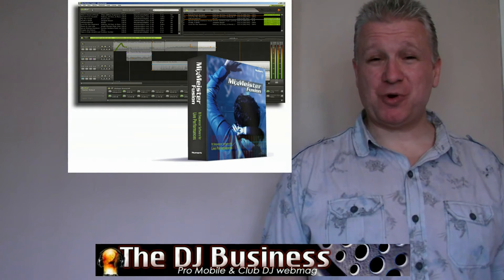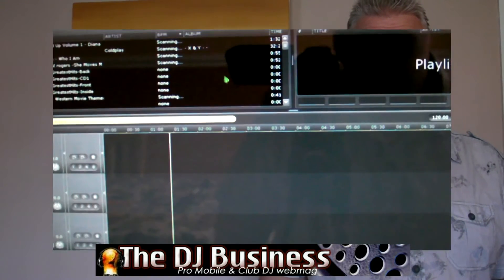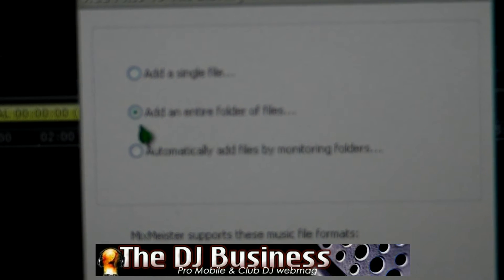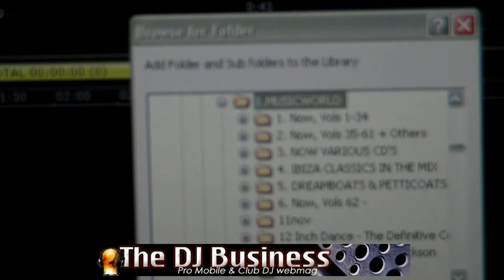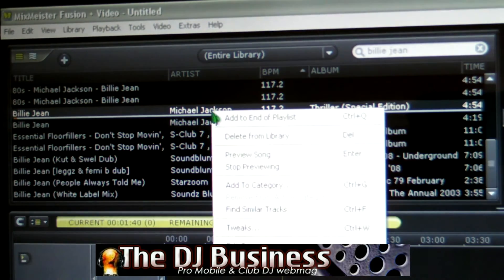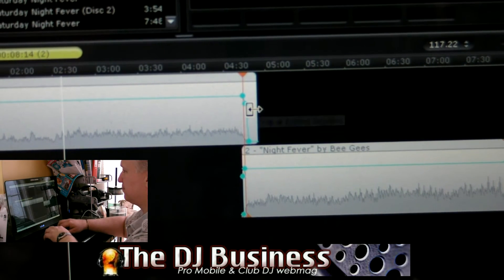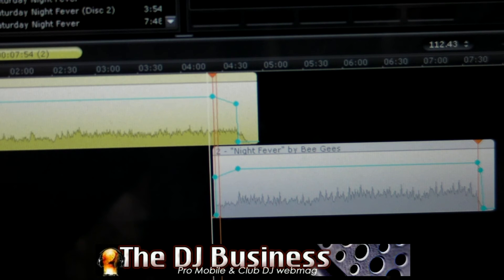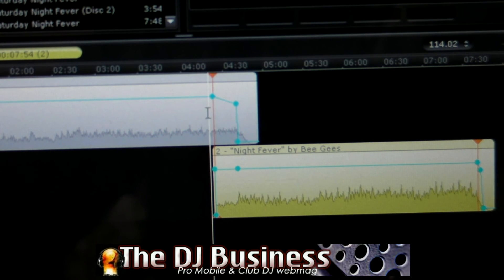The DJ Business: Introduction To MixMeister DJ Software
This is my first video under The DJ Business Banner I hope i can reach the high quality that Simon has set.

I will do my best to produce quality informative videos i hope you enjoy!